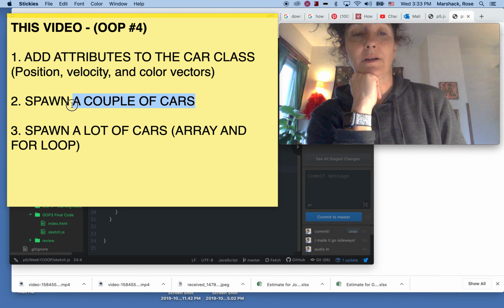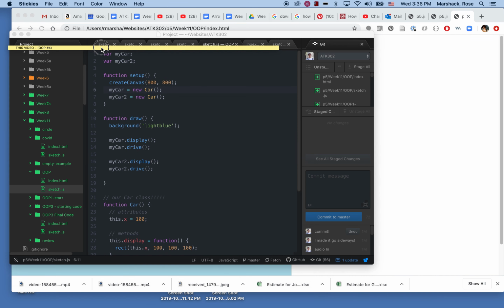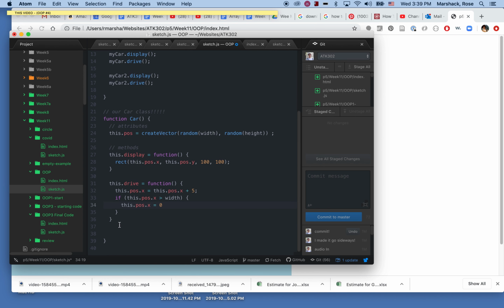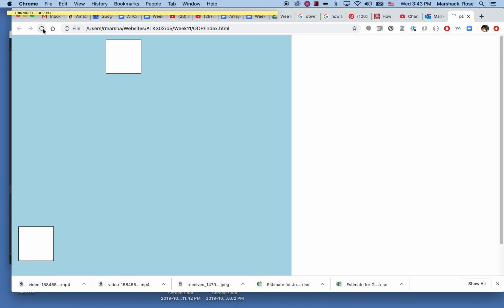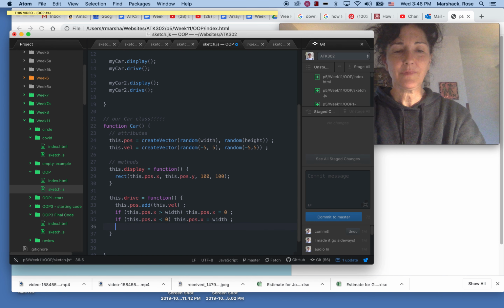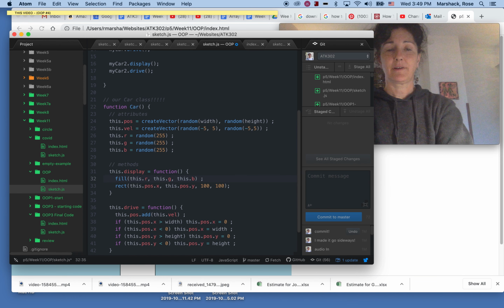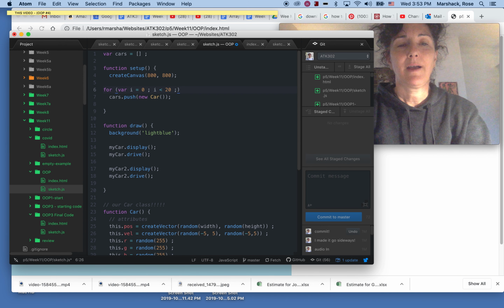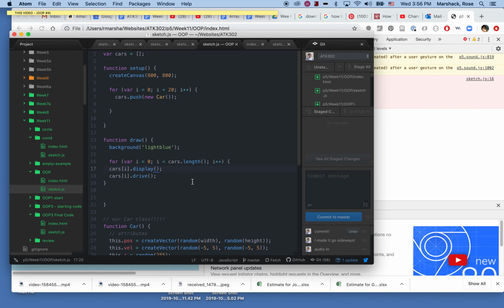OOP #4 - Vectors and Arrays and For Loops!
Adding position and velocity vectors to our Cars and spawning a bunch of them with an array.